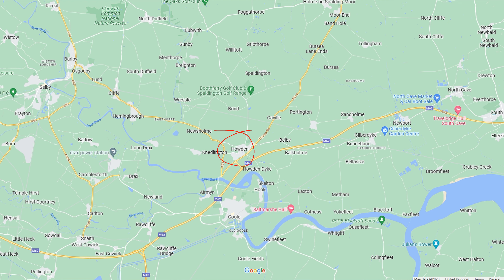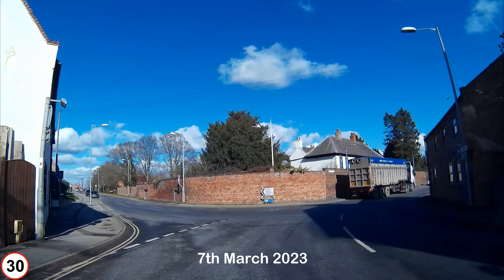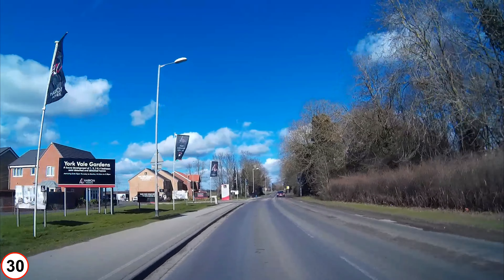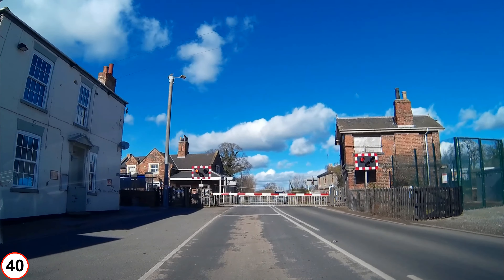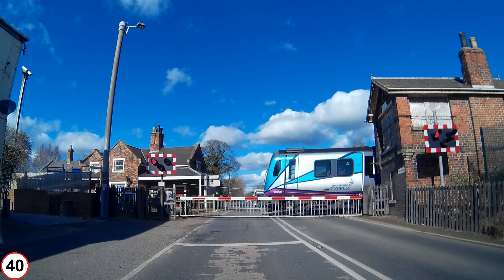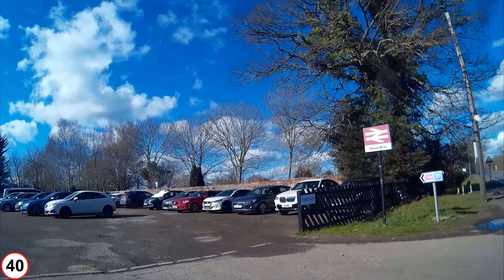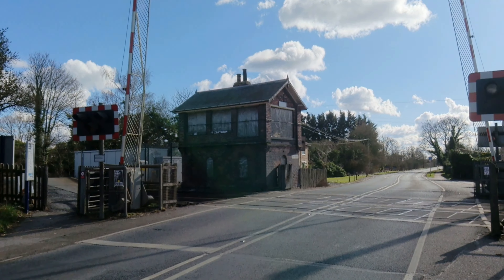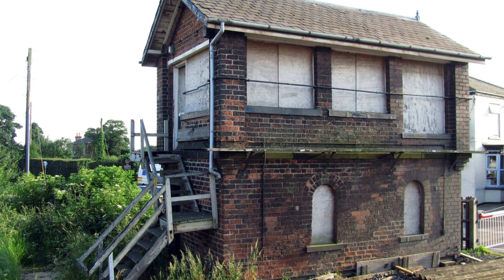A trip to Howden Railway Station, East Riding of Yorkshire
I was passing Howden and popped by to film the station, somewhere I had not been for many years. I have always liked Howden, it’s a lovely place but the station is a long way out of the town. Years ago, I would go there often. I hope you enjoy this look.

Howden railway station serves the town of Howden in the East Riding of Yorkshire, England. It is situated approximately 1.5 miles (2.4 km) north of the town in the hamlet of North Howden and is 22+1⁄4 miles (35.8 km) west of Hull Paragon. The station is managed by Northern, but is also served by TransPennine Express and Hull Trains.